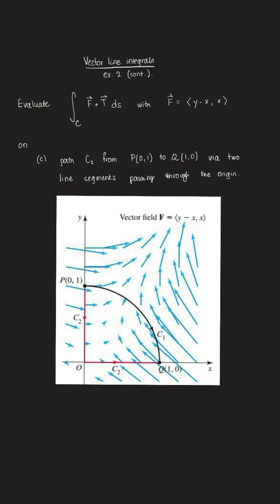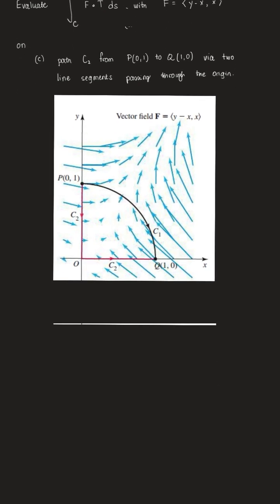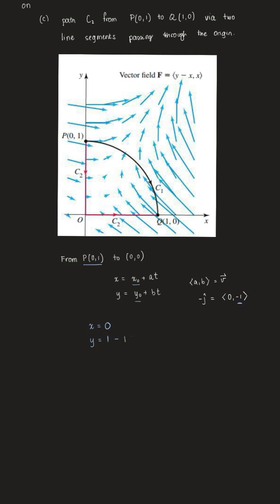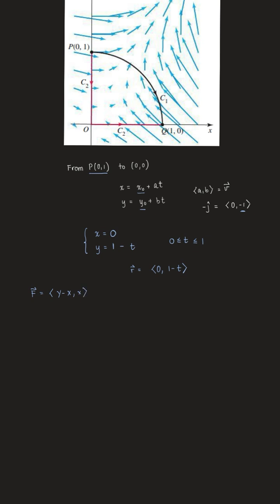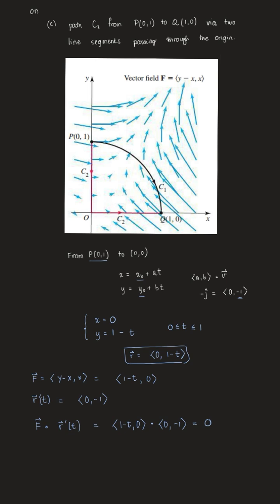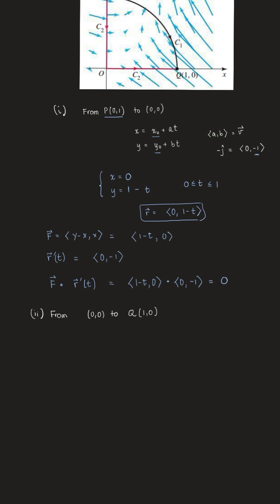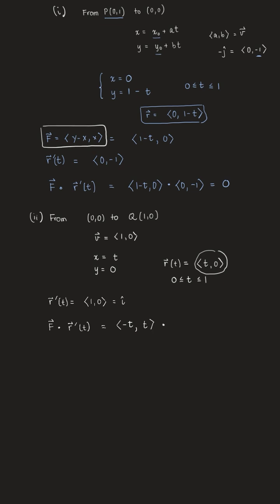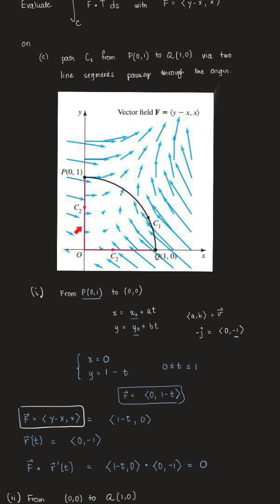17.2 Vector line integral ex 2 continued